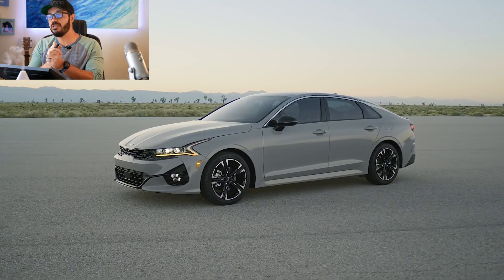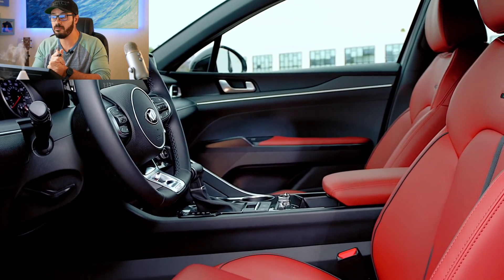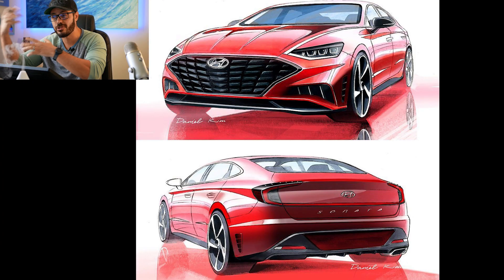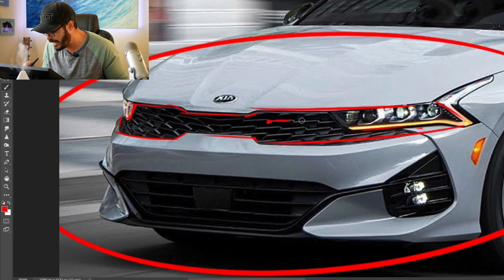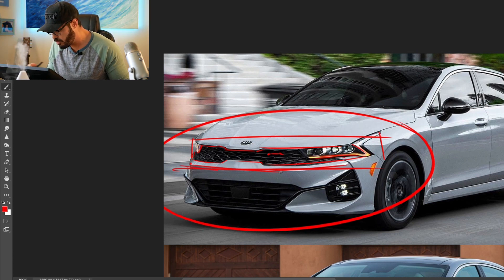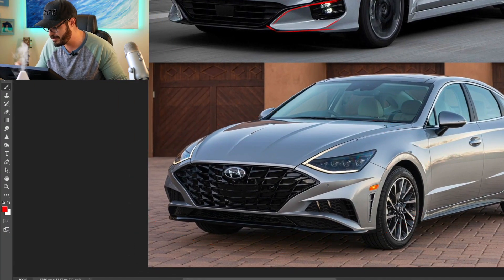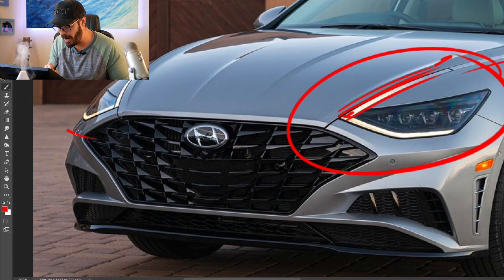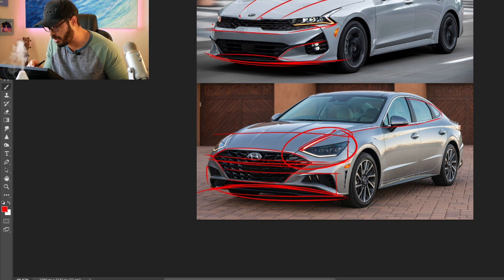Kia K5 vs Hyundai Sonata - Who wins the battle of South Korean design?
Thanks for the comments on my previous video on what cars you want to see in a design battle and today we have a South Korean showdown thanks to East Terminal’s suggestion.

In the blue corner we have the sharp and crisp design of the Kia K5

Price range from $23,790 for the base model to $29,000 for the top of the line GT version
The Kia K5 is powered by a turbocharged 1.6L inline 4 putting out 180hp and 195 lb-ft of torque
FWD and 8-speed automatic transmission is standard.

In the red corner we find another bold South Korean design in the Hyundai Sonata

Price range from $24,150 for the base model to $33,000 for the top of the line N-Line version
The Hyundai Sonata powered by a 2.5L inline 4 generating 191hp, 181 lb-ft of torque.

The N-line and the GT both come with the same 290hp 2.5L 4-cylinder however the N-line only comes as FWD while the GT offers AWD in their sportiest trim level.